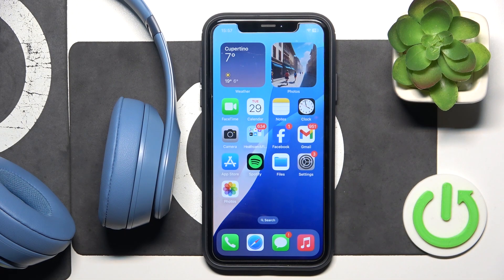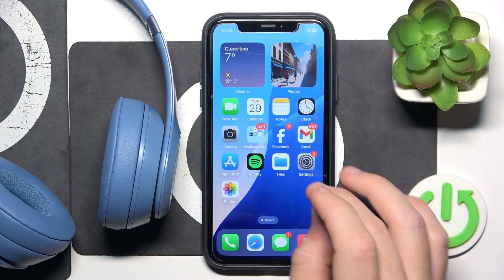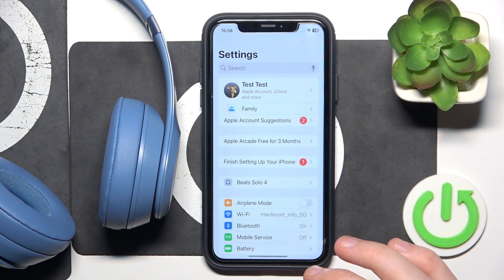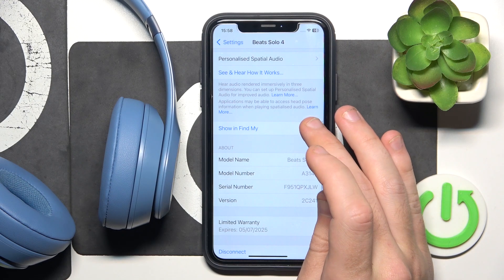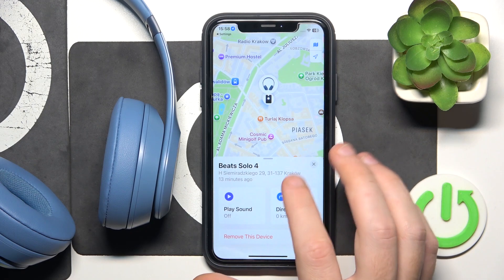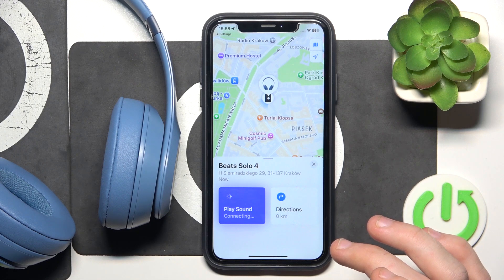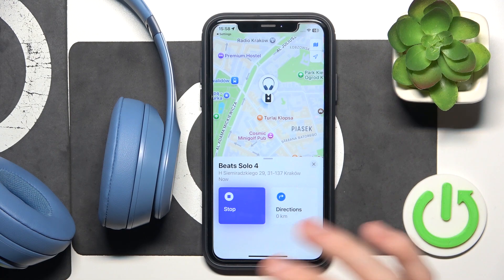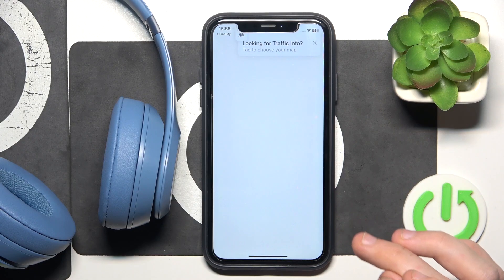How to Find Your Beats Solo 4 Headphones on iOS Devices | Use Find My App for Easy Tracking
In this tutorial, we’ll show you how to locate your Beats Solo 4 headphones using the Find My app on iOS devices. Misplacing your headphones can be frustrating, but with this step-by-step guide, you’ll learn how to easily track them down. Follow along to discover how to utilize the Find My app for quick and effective tracking of your Beats Solo 4.

How to find your Beats Solo 4 headphones on iPhone?
How to use the Find My app for tracking Beats Solo 4?
What to do if Beats Solo 4 are lost?